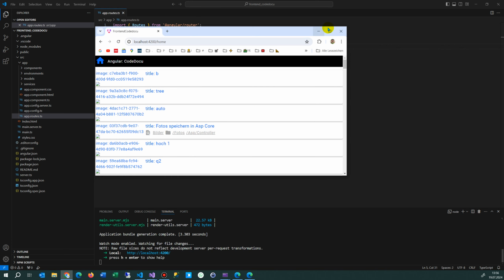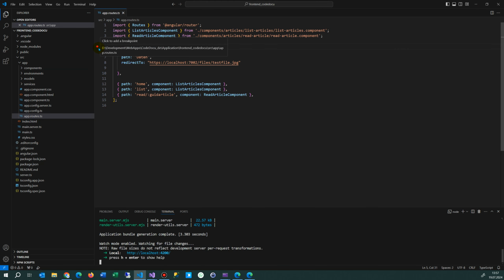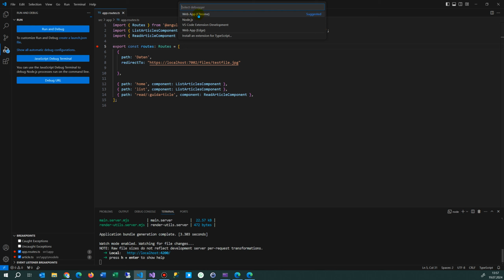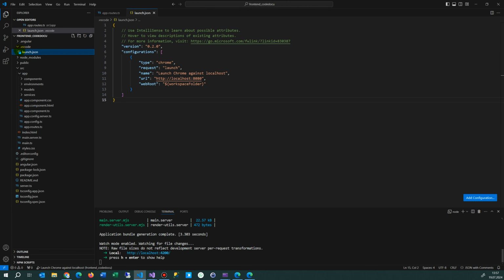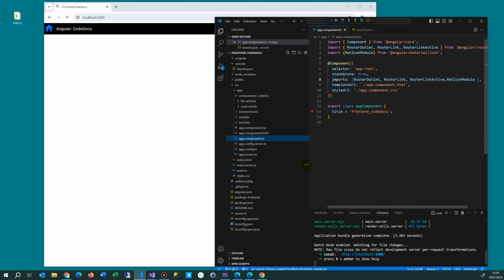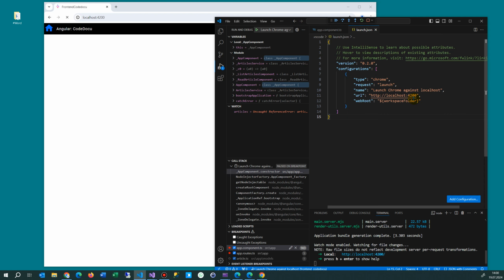📐How to Debug Angular Code in VSCode and not in the Browser with launch.json